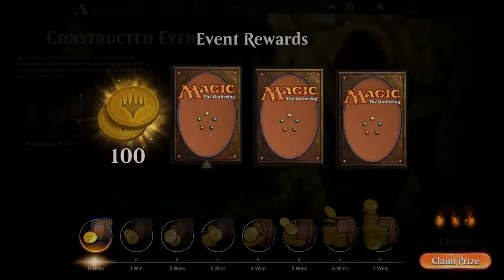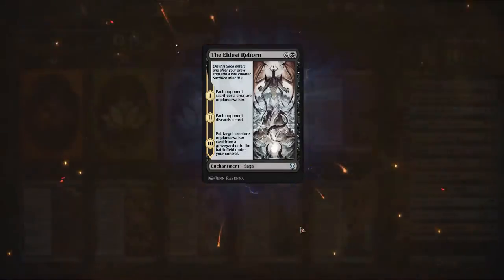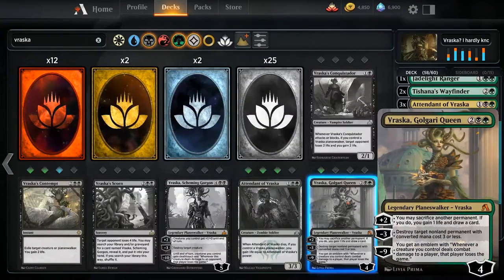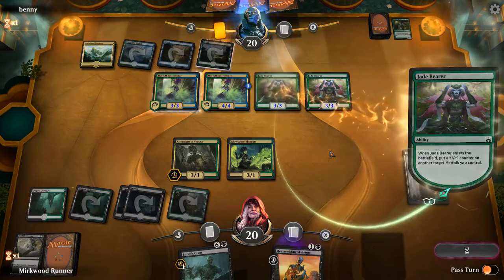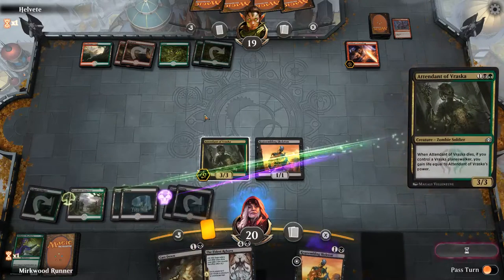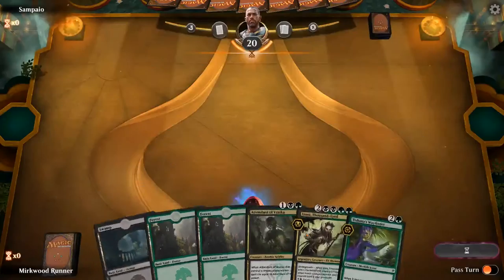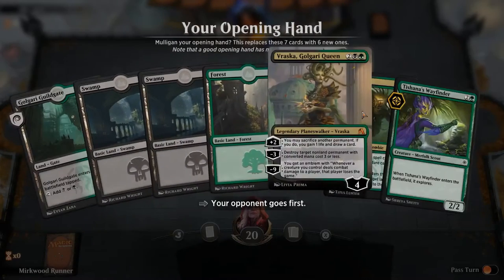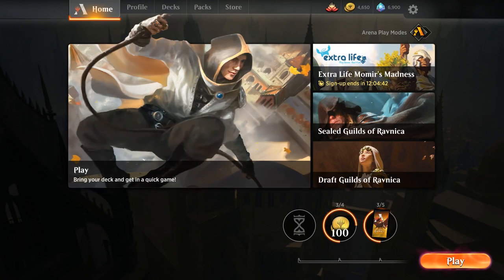Vraska Planeswalker Deck (After)